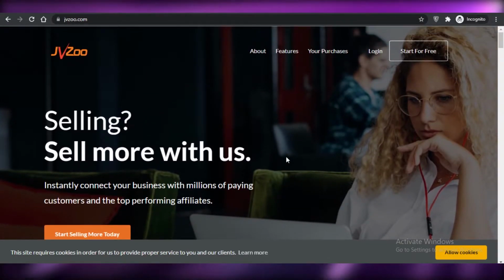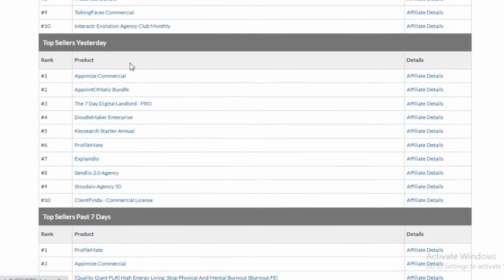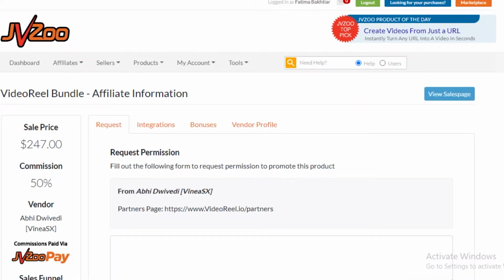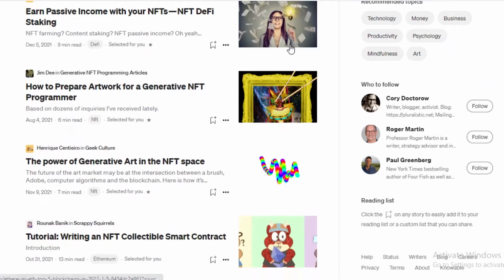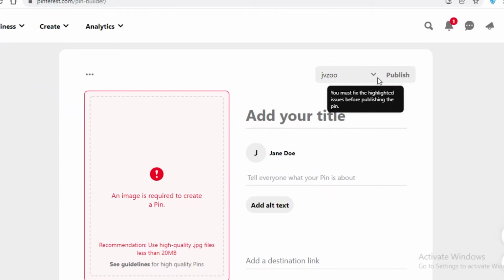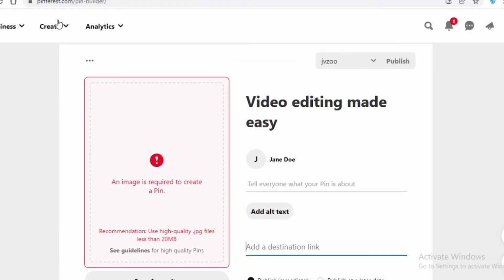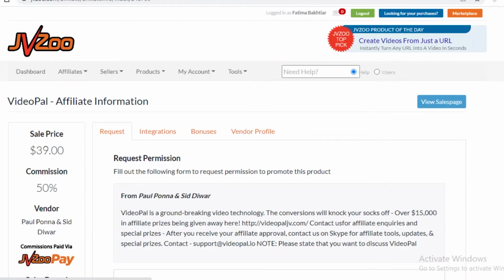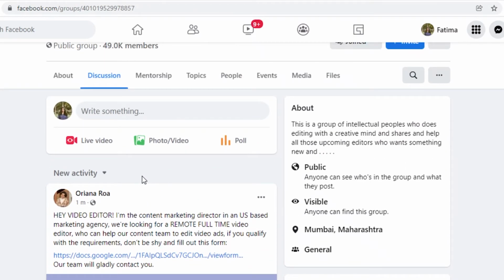Jvzoo Affiliate Marketing 2025 | How to Promote JVZOO Affiliate Products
In this video I show you How To Get Started with JVZOO Affiliate Marketing in 2025 and How you can Use JVZOO to Make Money and Earn The Maximum Commission in 2025 as a complete Beginner.